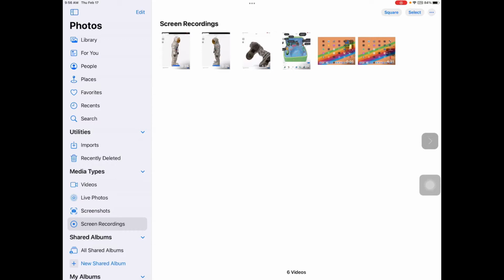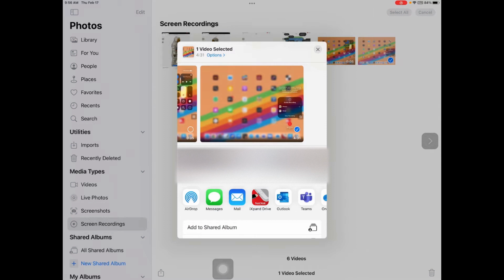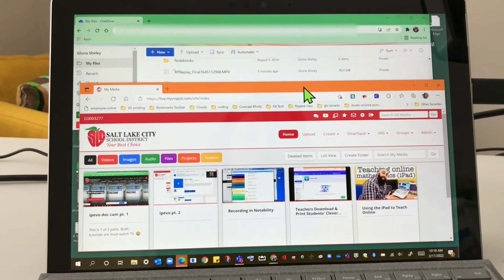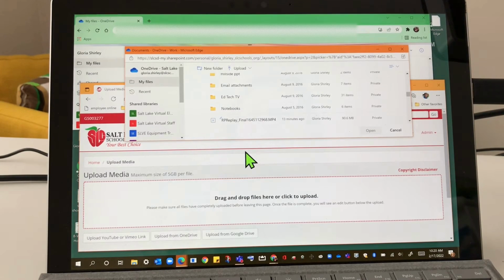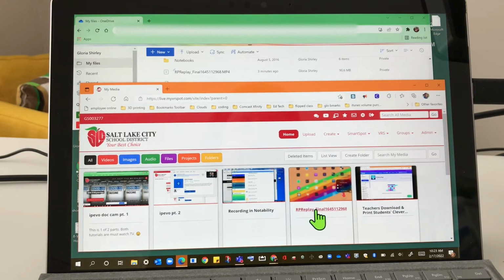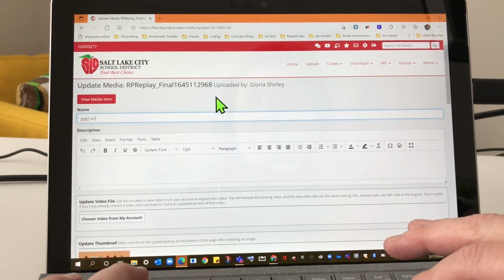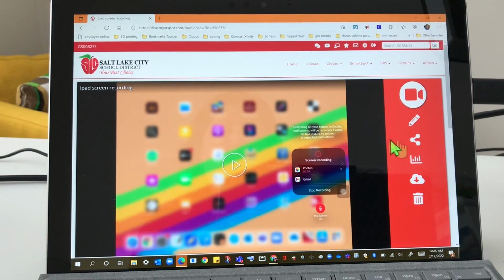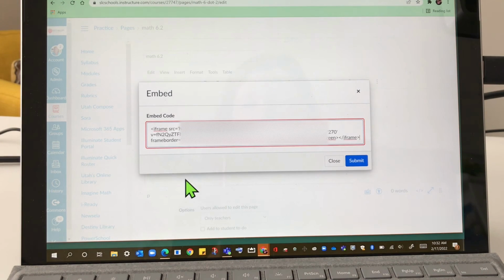iPad Screen Recording to Canvas